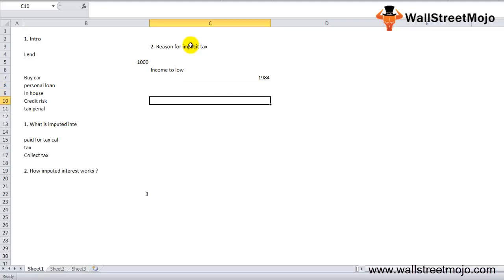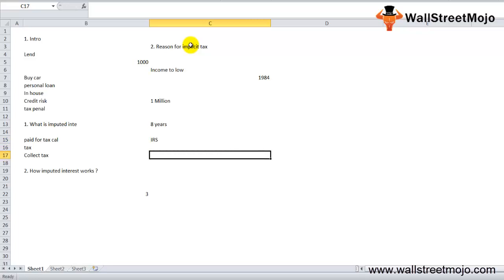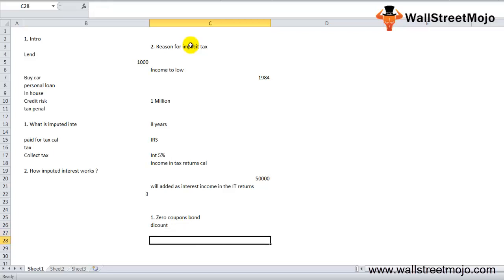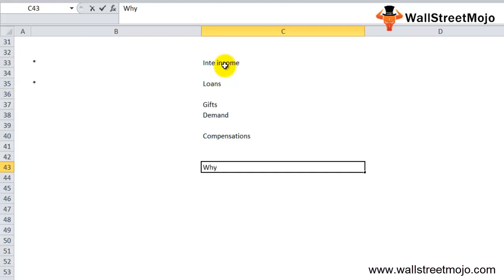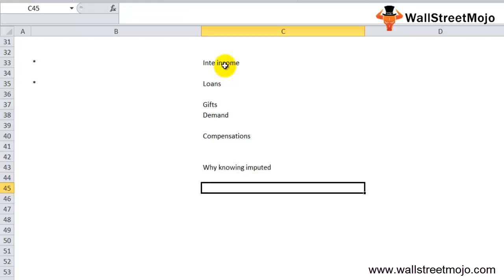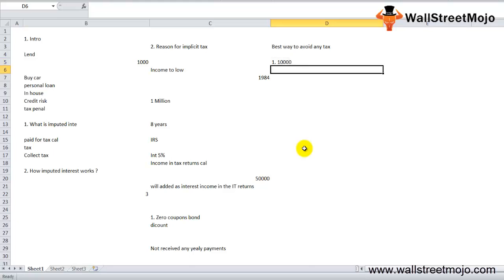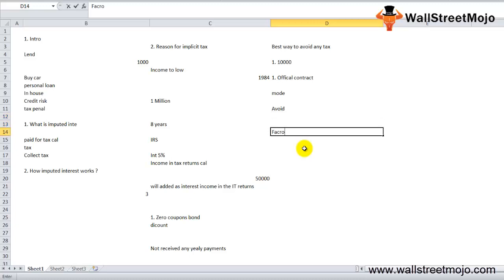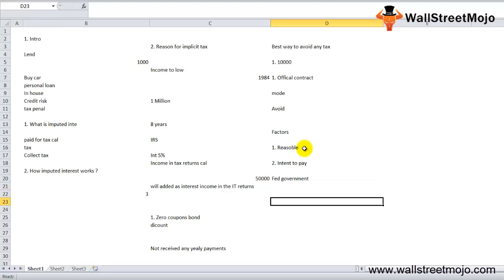Imputed Interest - Meaning, Calculation, Formula, How Imputed Interest Works?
In this video on Imputed Interest, here we provide you with definition, working and benefits of knowing imputed interest.

𝐖𝐡𝐚𝐭 𝐢𝐬 𝐈𝐦𝐩𝐮𝐭𝐞𝐝 𝐈𝐧𝐭𝐞𝐫𝐞𝐬𝐭?

Imputed interest relates to the calculation of interest payable for tax calculations even if the lender and the borrower did not actually pay interest.

𝐁𝐞𝐧𝐞𝐟𝐢𝐭𝐬 𝐨𝐟 𝐊𝐧𝐨𝐰𝐢𝐧𝐠 𝐈𝐦𝐩𝐮𝐭𝐞𝐝 𝐈𝐧𝐭𝐞𝐫𝐞𝐬𝐭

#1 - The imputed interest comes into view when interest-free or very low interest rates have been given to a loan.

#2 - Imputed interest rates eliminate any incentives to exploit in-house loan transfers and avoid high-bracket tax payers from tax exploitation.

#3 - Imputed interest rates would help to better plan your investment and eliminate any unpleasant surprise in your annual tax filing.

To know more about 𝐈𝐦𝐩𝐮𝐭𝐞𝐝 𝐈𝐧𝐭𝐞𝐫𝐞𝐬𝐭, you can go to 𝐥𝐢𝐧𝐤 𝐡𝐞𝐫𝐞